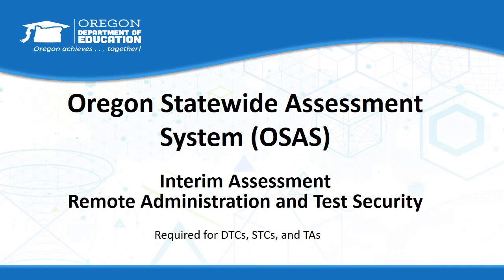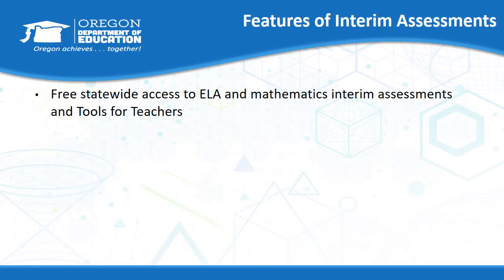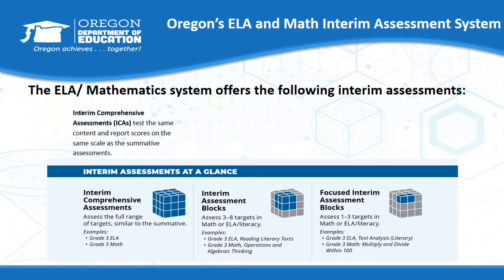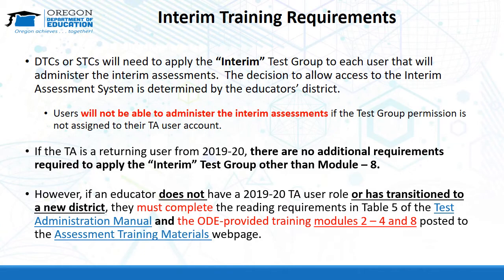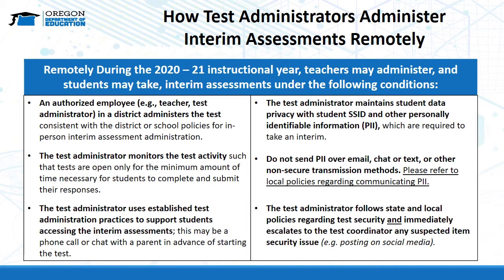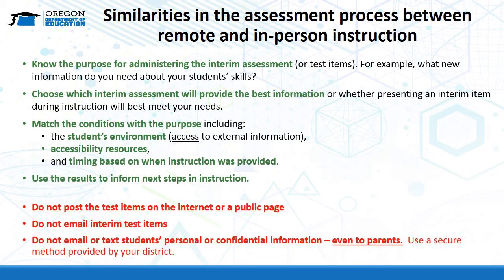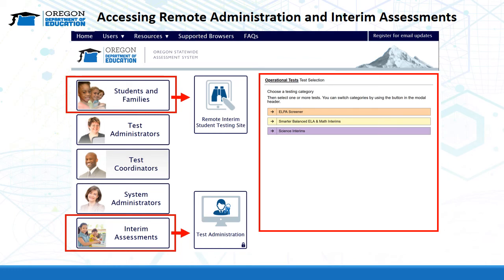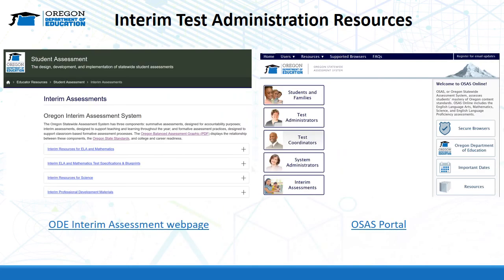State Assessment Module 8 Interim Remote Admin